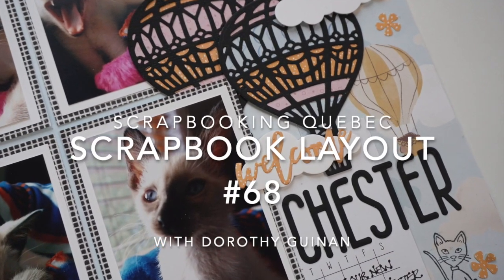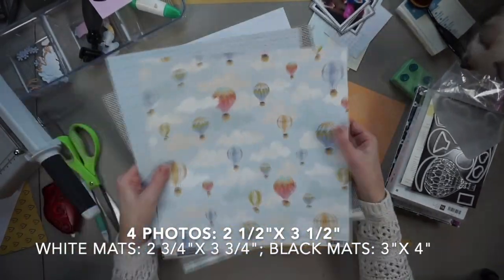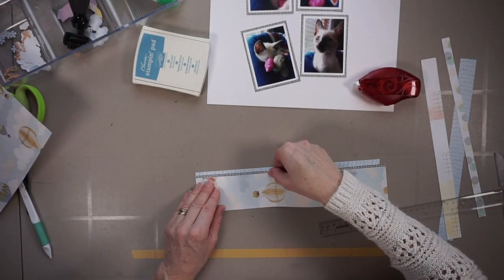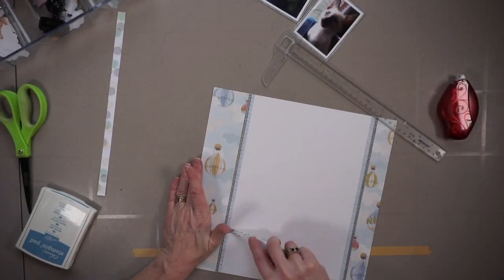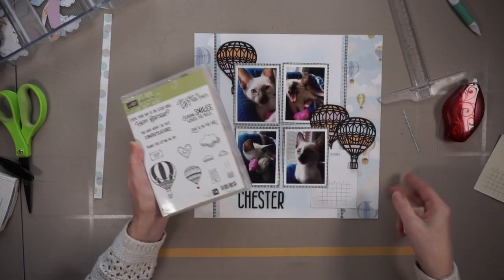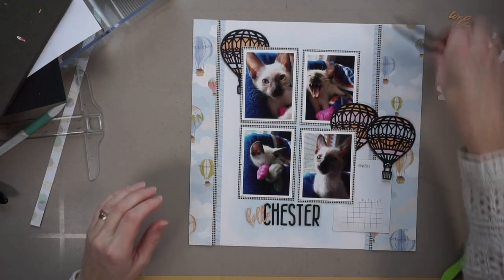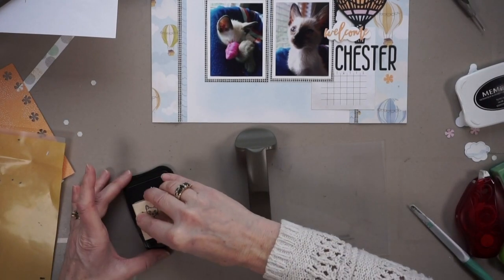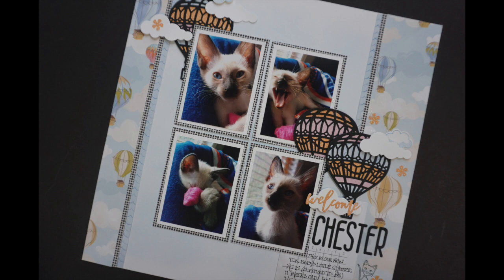Scrapbook Layout #68 (SNSKC Telephone Tag YT Hop)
This is a layout process video for the Telephone Game YouTube Hop! (Round 4)  I am 6th in line so make sure you start at the beginning of my team to see the full process of how this page transforms! My team is listed below as well as their upload dates so you can follow along with the progress of our pages!